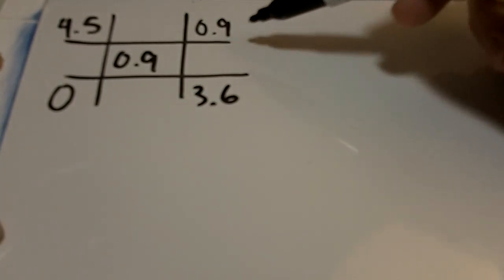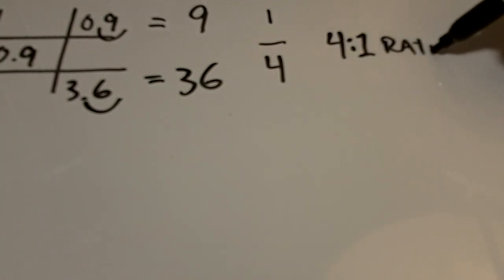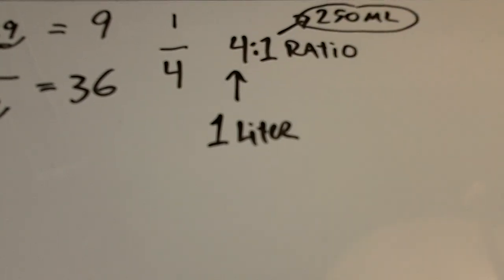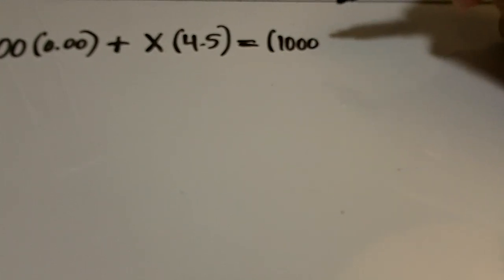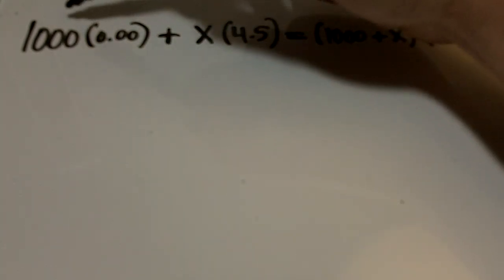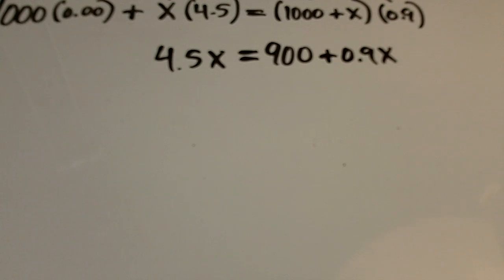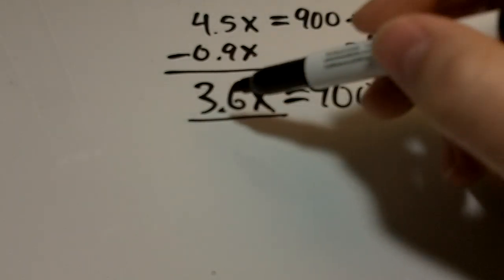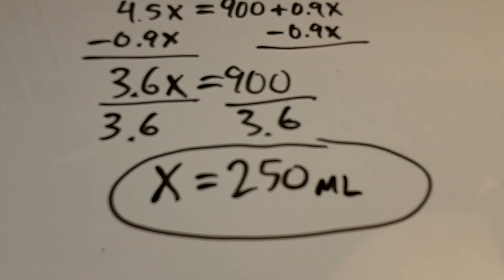Dilution or Algebra?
- Free website for pharmacy technician students